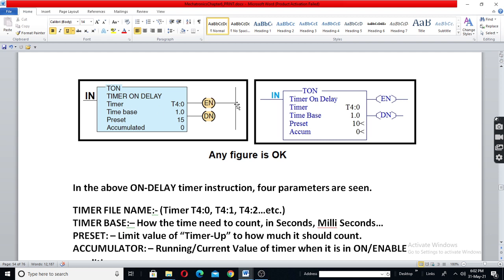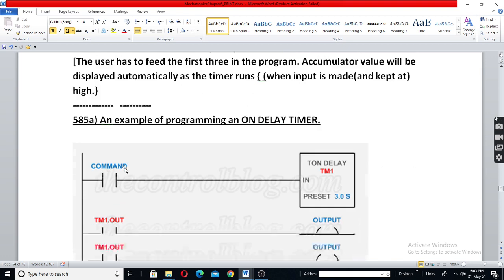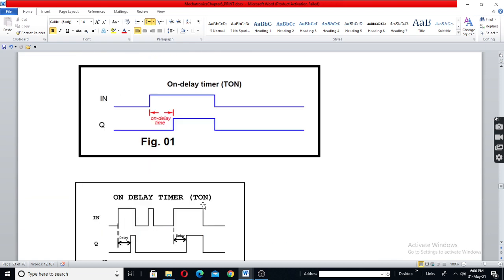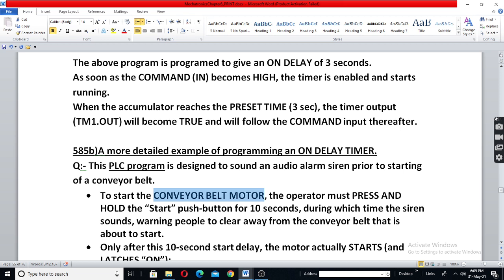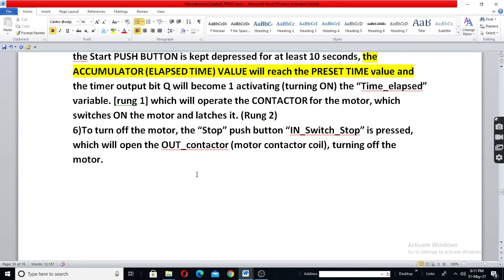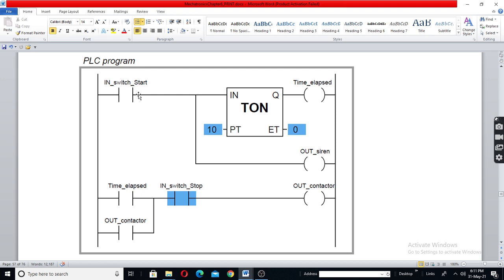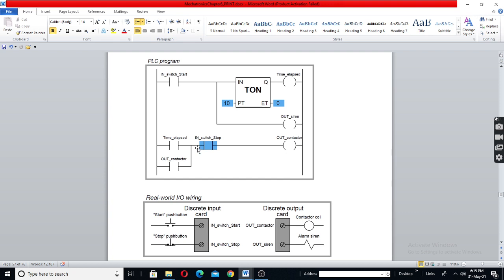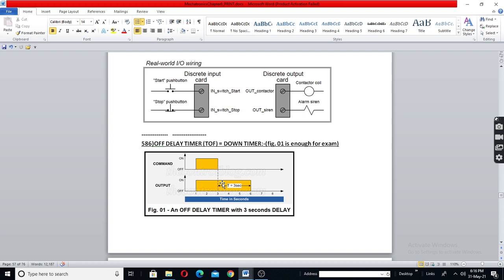Class 216 = Class 86 of Chapter 06 of Mechatronics for KPT DEEE Students, Mangaluru.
PLC Timers , ON Delay Timer